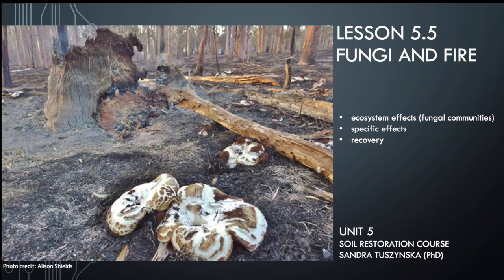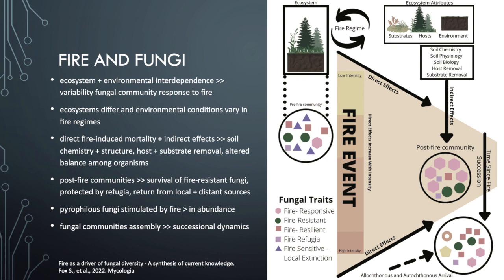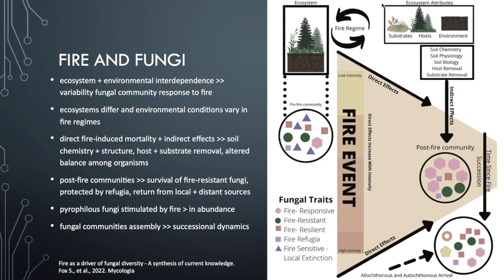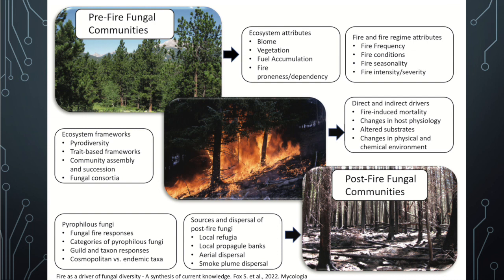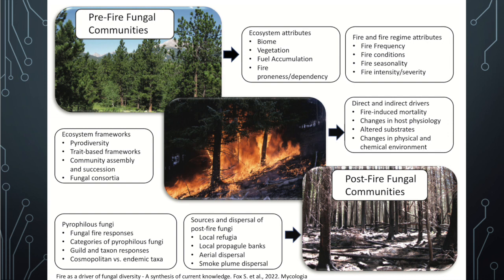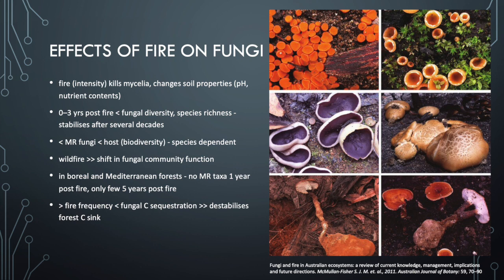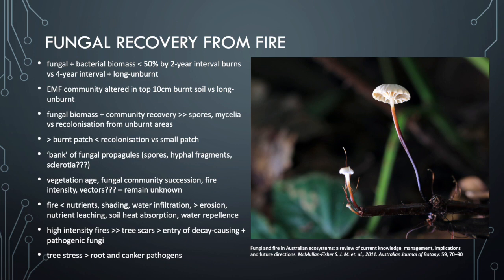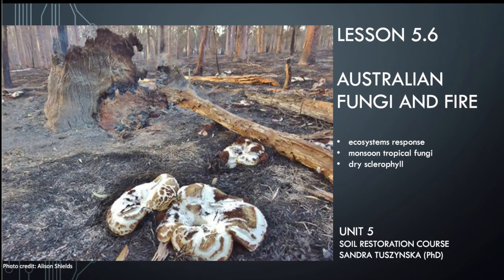Lesson 5.5 - Fungi and fire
Lesson 5.5 is about the effects of fire on fungal communities and how fire impacts soils and ecosystems.

If you would like to support my passion and express your gratitude for this gift please visit: